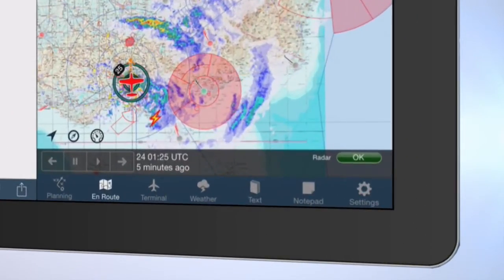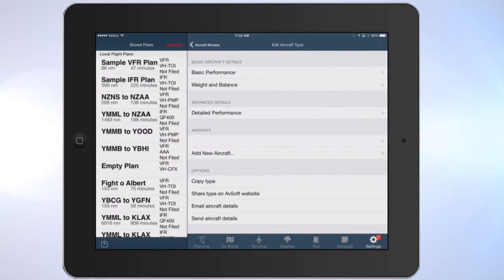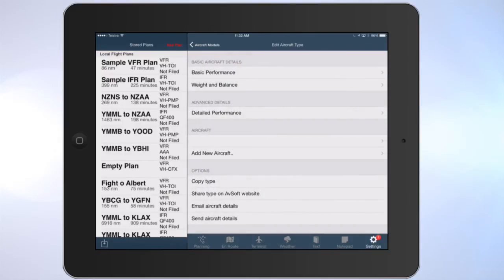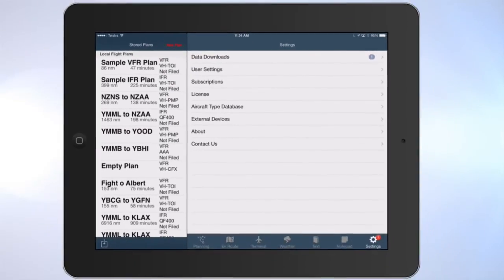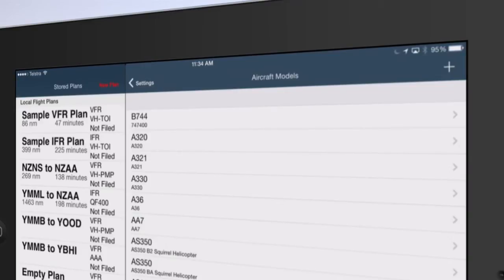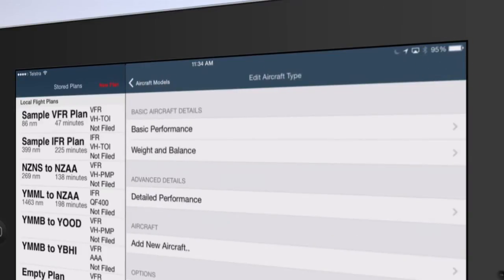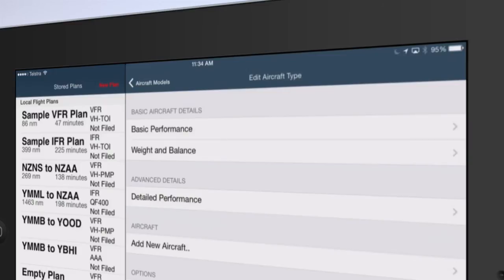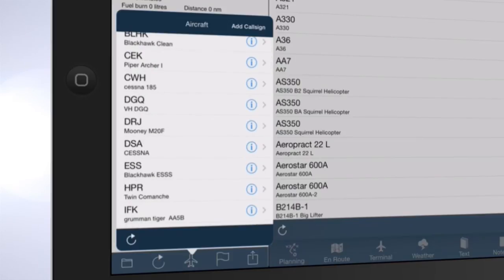AvPlan EFB Getting Started – Creating an Aircraft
Create an aircraft model for use within AvPlan EFB